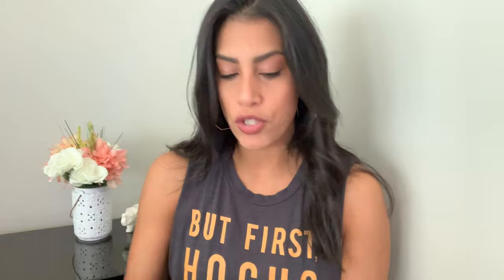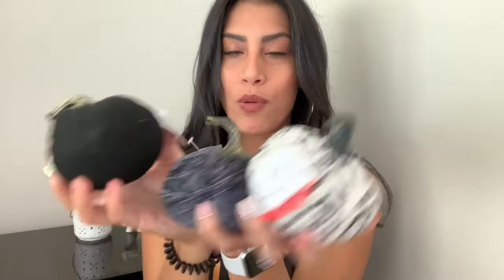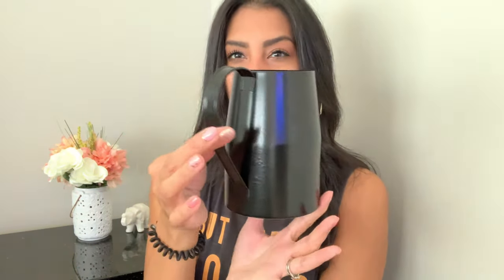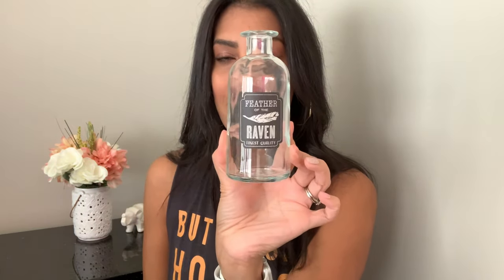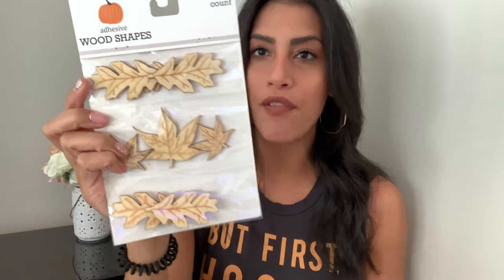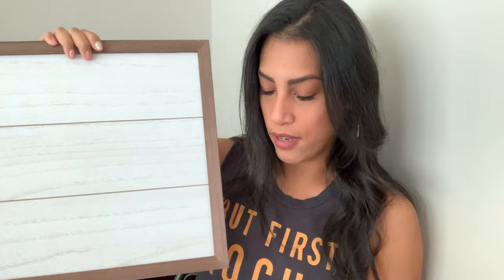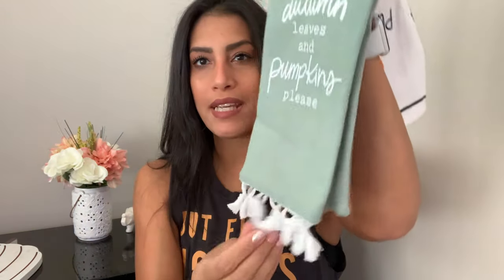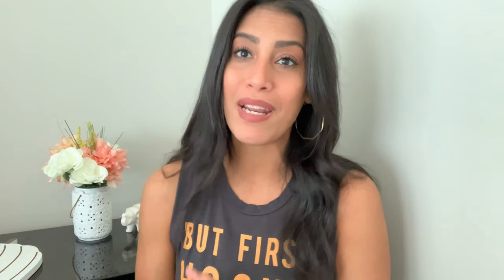TARGET DOLLAR SPOT FALL + HALLOWEEN HAUL | NEW DOLLAR SPOT FINDS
Hey friends! Today I have a target dollar spot haul, I found some really cute things for Halloween and fall. If you like anything, make sure to go soon, these things go fast when they put them out.

JillianS502

Filming Equipment